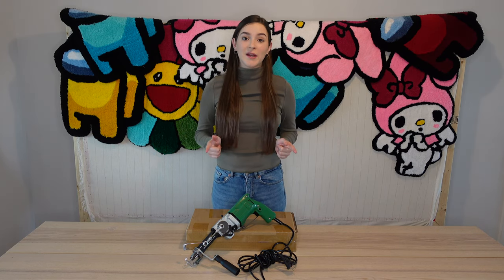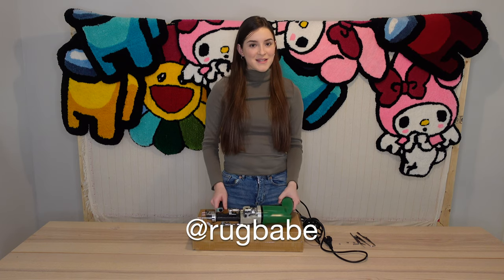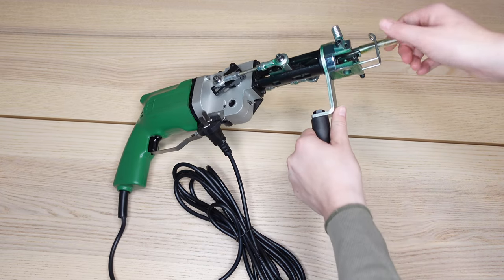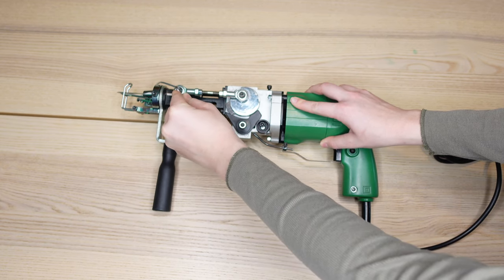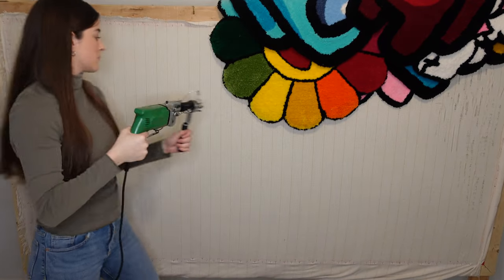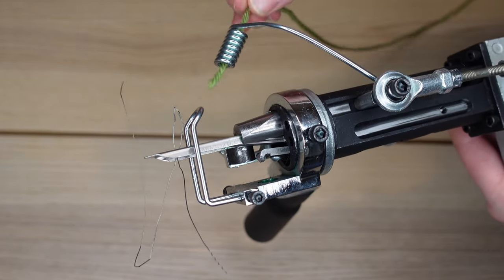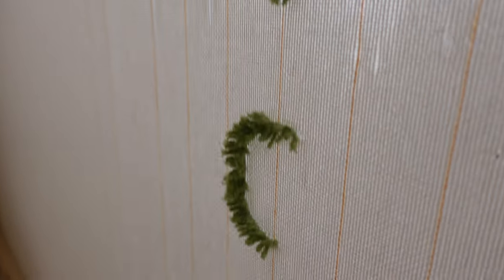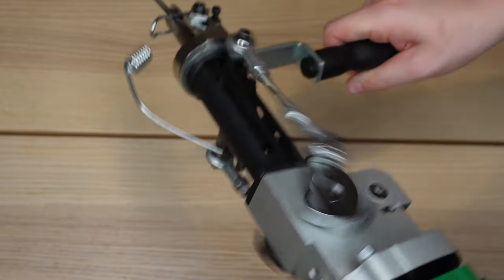Setting Up Your Tufting Gun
In this video, I will be unboxing my 2-in-1 tufting gun. I'll be showing you how to set the tufting gun up, use it, as well as how to to maintain it. where you can get your own 2-in-1 tufting gun!